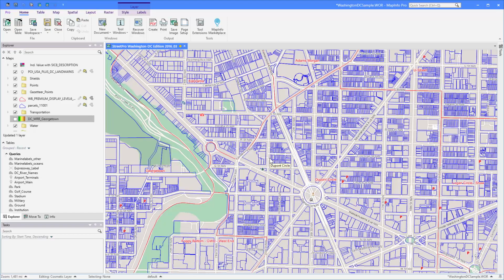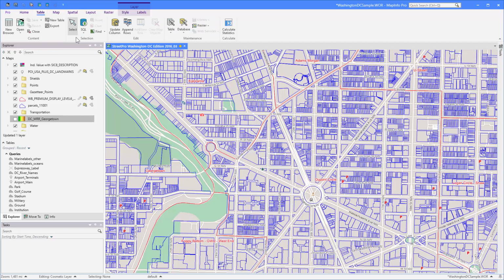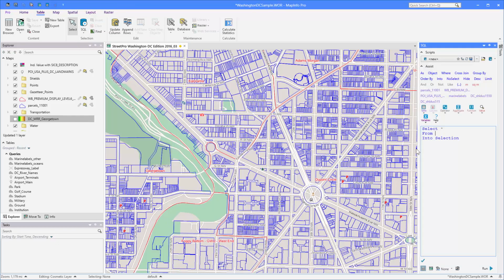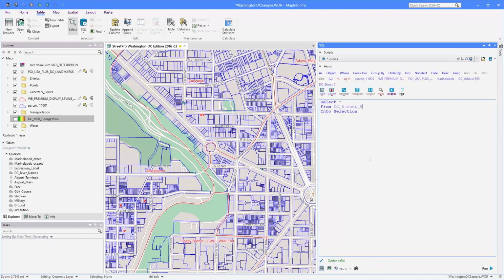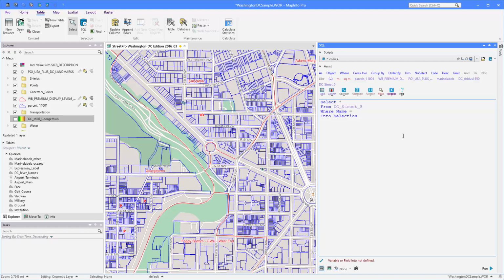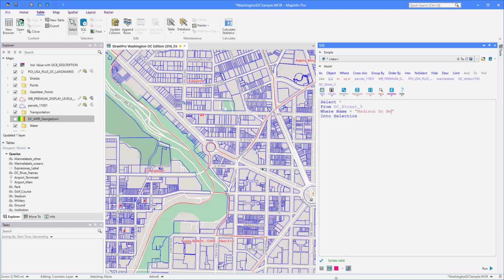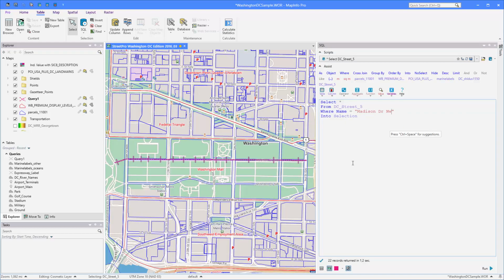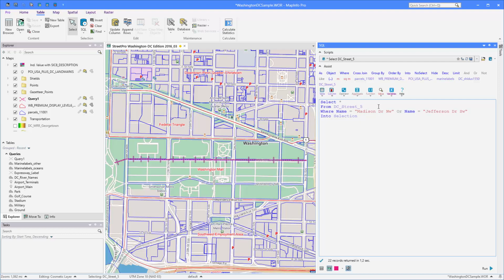MapInfo Monday #35: The Value dropdown in the SQL Window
In this video, we'll show you how you can use SQL select to find specific records with certain values.